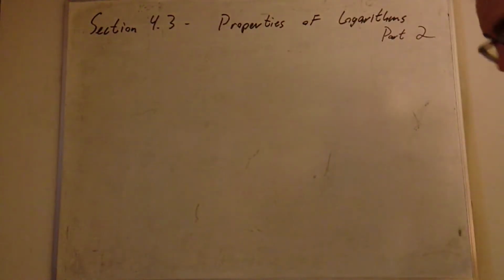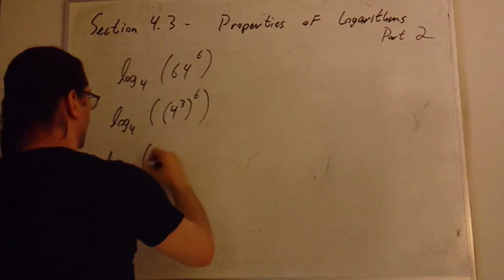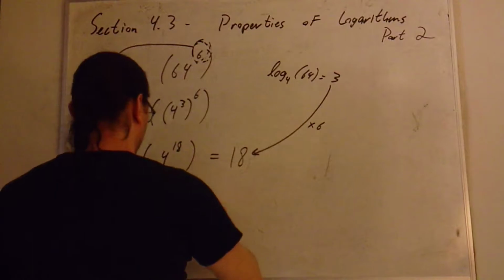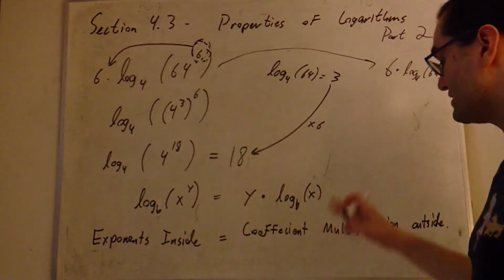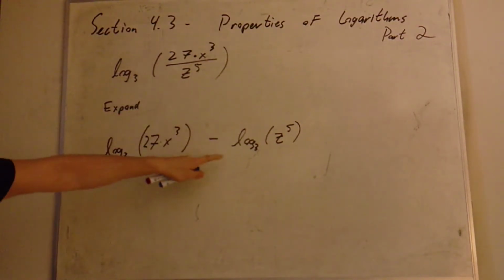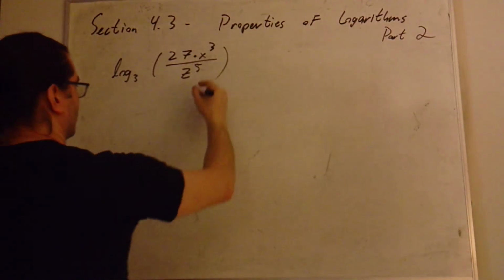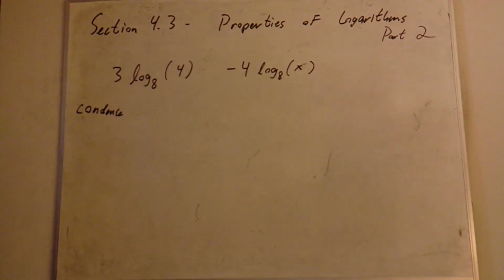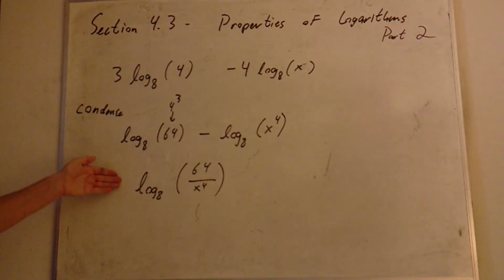Precalc - Section 4.3(2) Properties of Logarithms